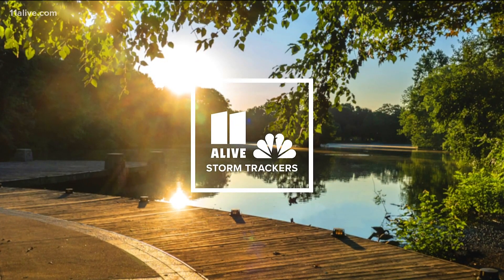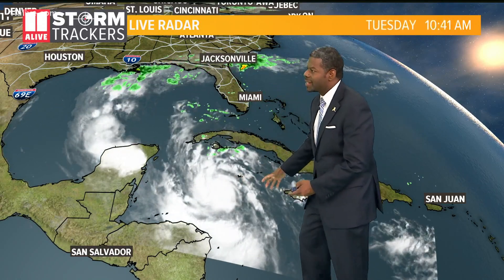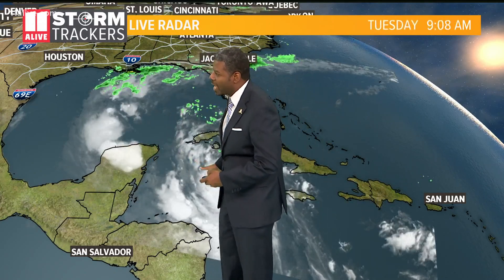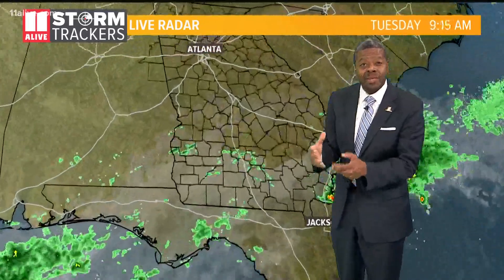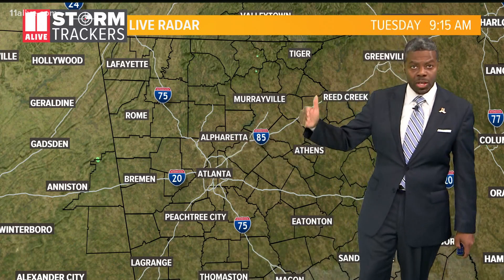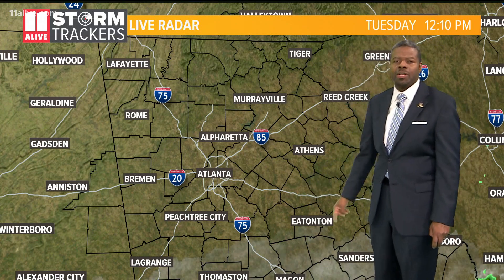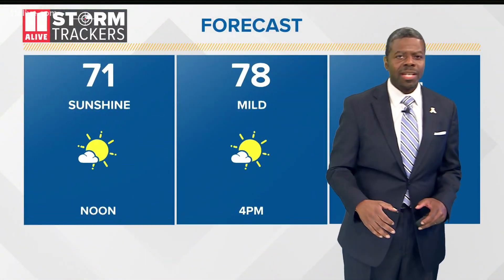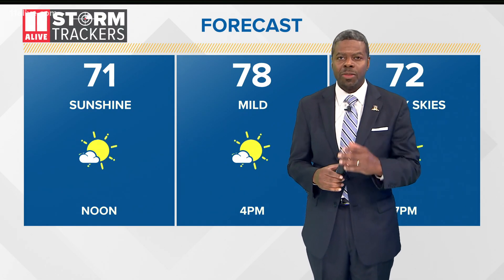Hurricane Delta is now a major Category 4 storm towards the Gulf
It's packing winds of about 130 mph.